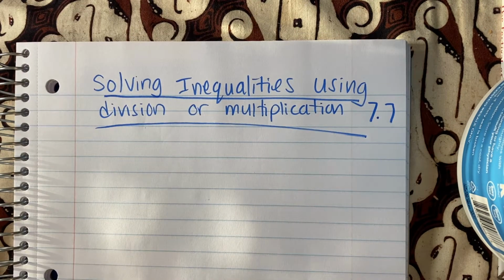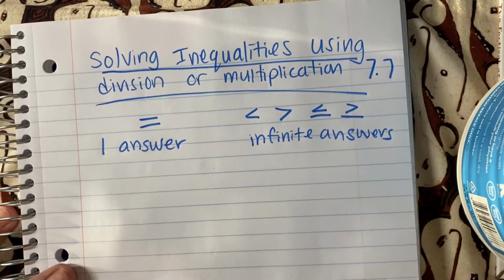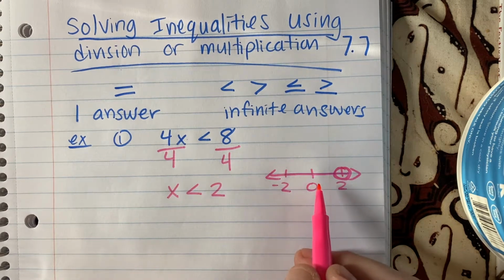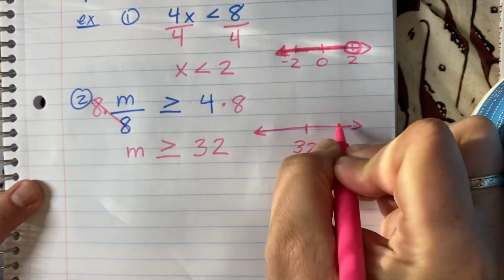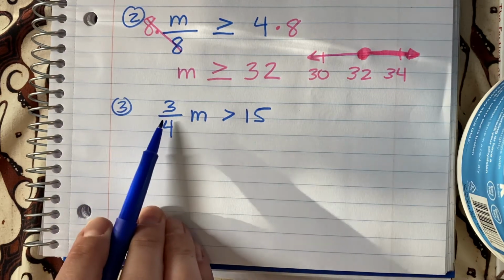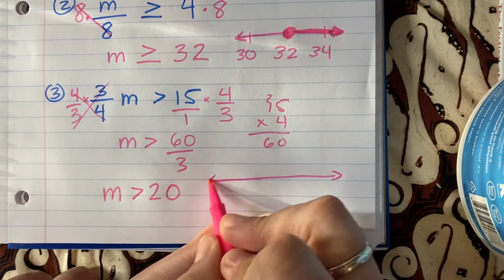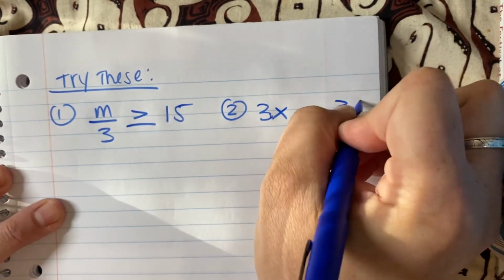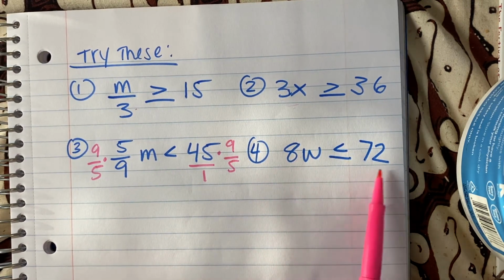March 26, 2020